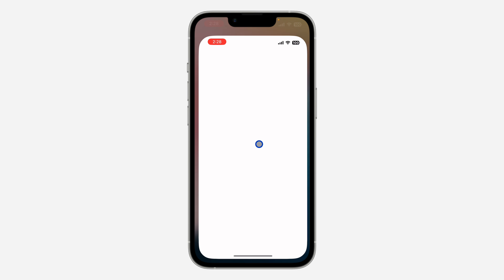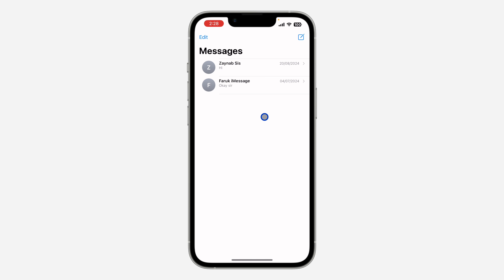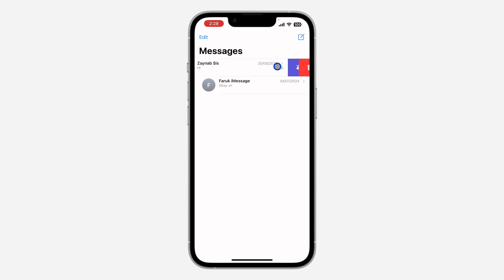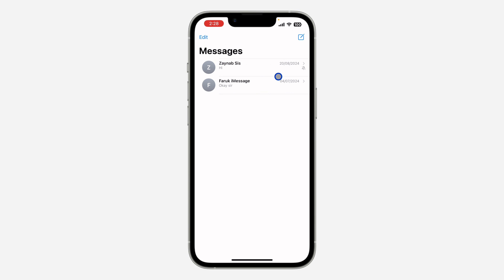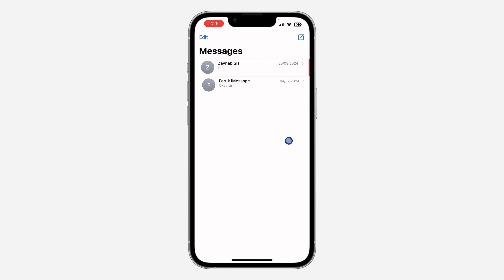How to Silence Message Notifications from ONE Person on iPhone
Tired of constant notifications from a specific person on your iPhone? This tutorial will show you how to easily silence message notifications from that individual, allowing you to maintain peace and quiet while still staying connected. Follow our simple steps and learn how to customize your iPhone's notification settings. Watch now and enjoy a more peaceful messaging experience.